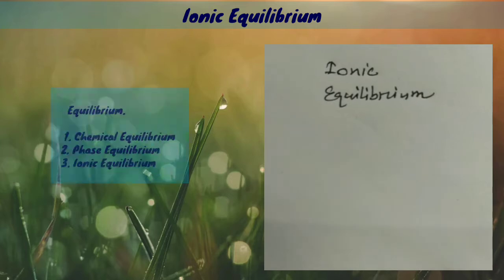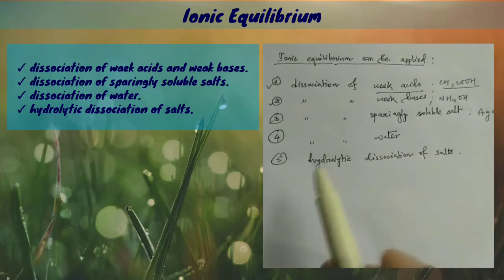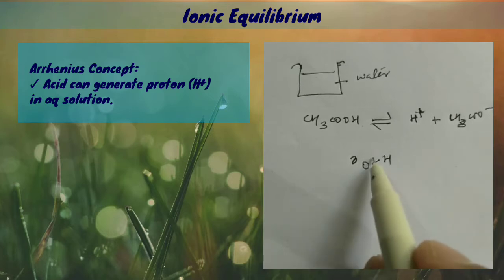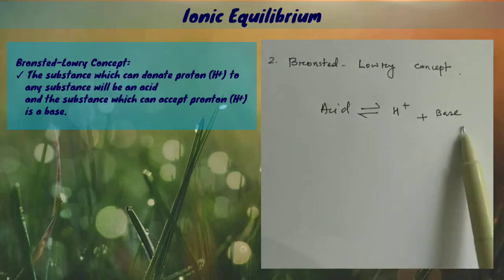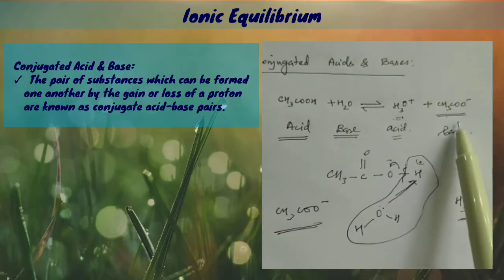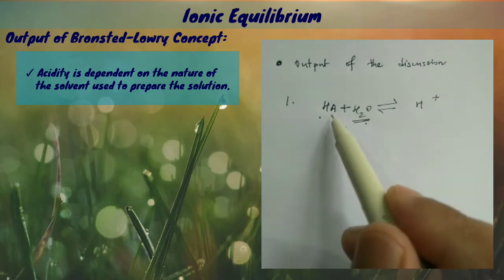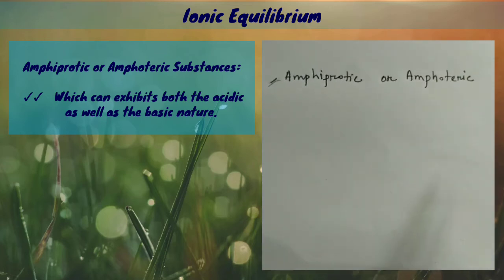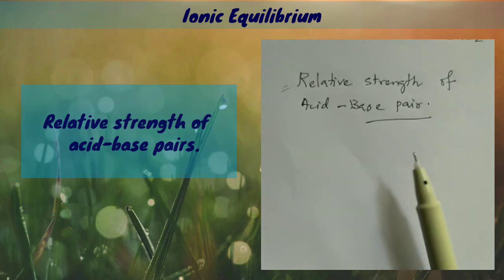Ionic equilibrium (part 1)